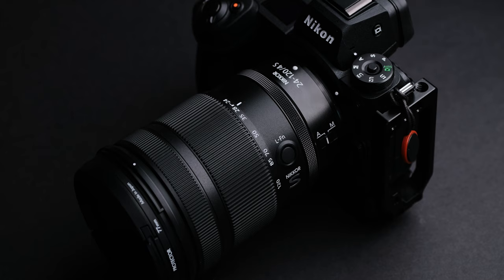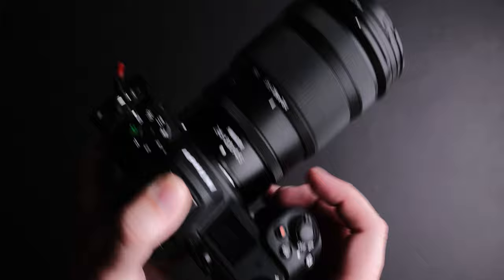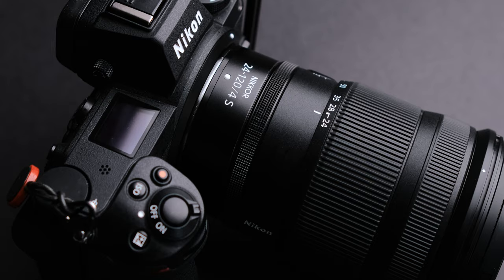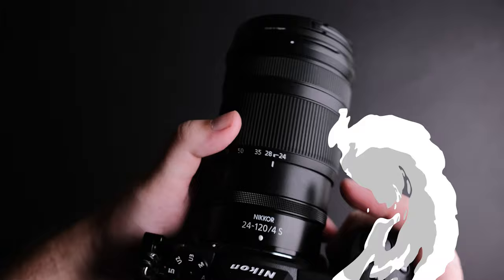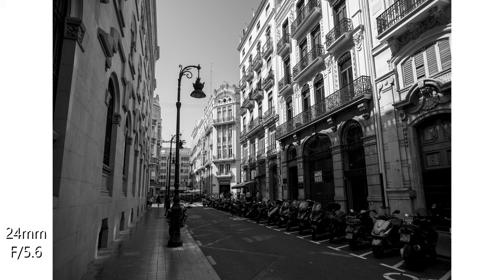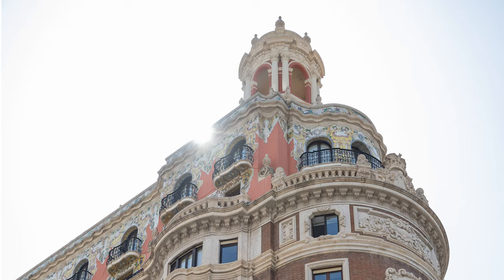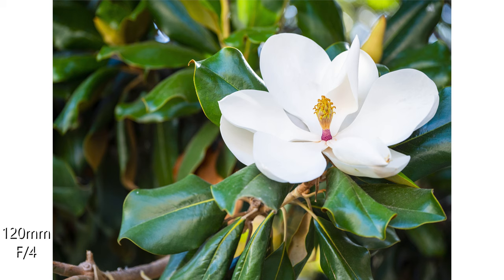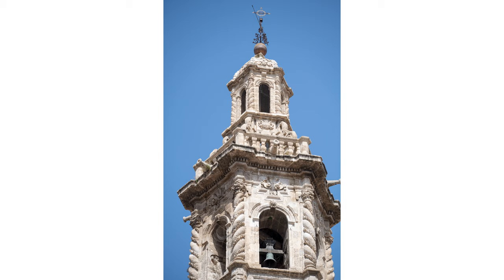The Perfect Nikon Z Travel Lens Review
The perfect Nikon Z travel lens, the Nikon 24-120mm f4 S lens review, one of the most versatile lenses Nikon has ever produced.

Gear I use, US links:
- Nikon 24 -120 F4 Z